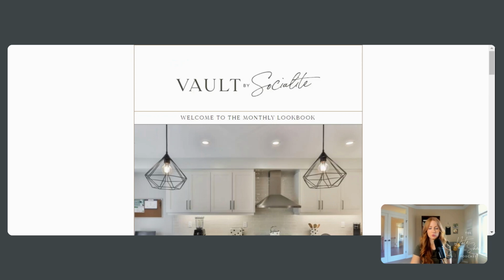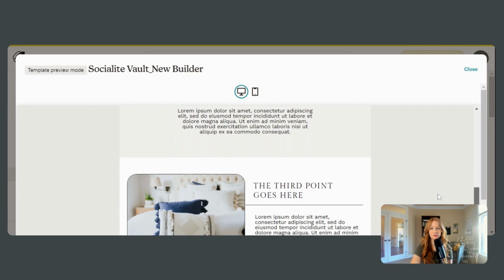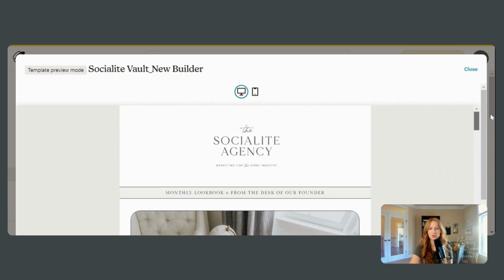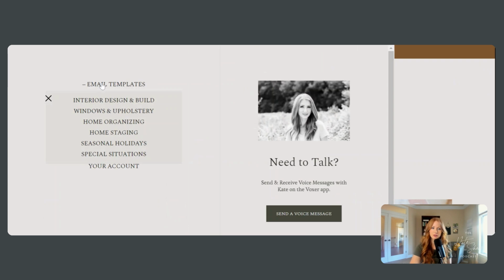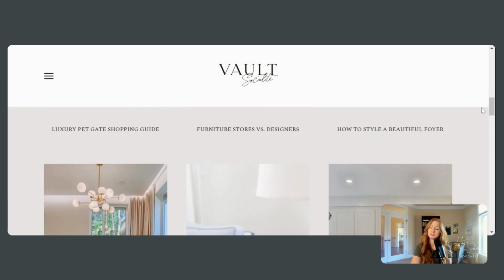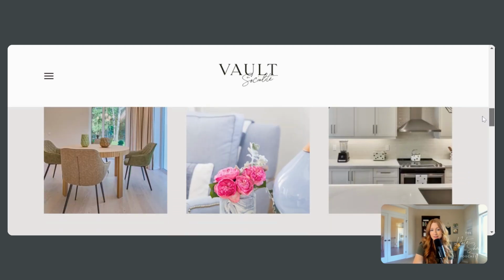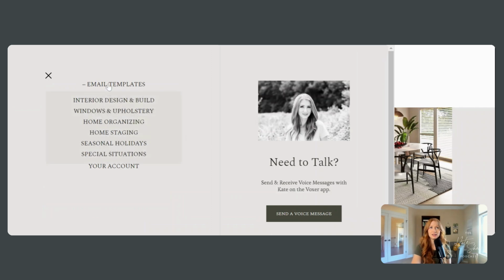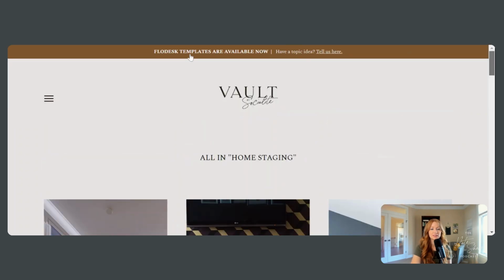Flodesk & Mailchimp Marketing Templates for Home Pros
Would your marketing get done faster if someone else did half (or more) of the work for you?

Of course! That's why my agency has been offering marketing templates (and template customization services) since 2016. But recently, we did a new thing. Well, two things.

Number 1: WE LAUNCHED 350+ FLODESK EMAIL TEMPLATES!

Whew, it was a ton of work. (Thank you to my amazing content manager, Natasha!!)

Every template includes text and images that you can use to market your interior design, home staging, organizing, or window treatment business.

To be honest, half of our clients use the content as-is...and still get results from it. The other half works with us directly to further customize the templates, resulting in high-end marketing that requires specific yet minimal involvement from THEM, the home pro entrepreneur.

Today on The Kate Show Podcast, I'm pulling back the curtain (the drapery?) on the massive amount of marketing templates we offer and how you can use them.

Plus, I'm giving you an early look at our new templates for Mailchimp. Because GUYS...this brings me to my second announcement:

We found a way to MAKE MAILCHIMP TEMPLATES LOOK LIKE FLODESK.

Say whaaaat?!

You won't find these pretty, feminine Mailchimp email templates anywhere else. I looked high and low for Mailchimp newsletter templates that weren't created in Canva (because that makes the entire newsletter an image, which often won't show up in inboxes - gulp).

When I couldn't find anything pretty enough to help interior designers and similar pros with their marketing, I decided to create my own. We have the written content. YEARS WORTH. But I was sick of stale Mailchimp templates that were quickly being overshadowed by fresh, new, young Flodesk.

That problem has been solved, and I can't wait to reveal the gorgeous plug-and-play templates we now offer for YOU to market your home industry business. We have massive amounts of templates for Flodesk, Mailchimp, and Canva.

If you want to see what I'm talking about, watch The Kate Show on Spotify or YouTube. For those who just want the audio, stream this podcast on all major podcasting platforms.